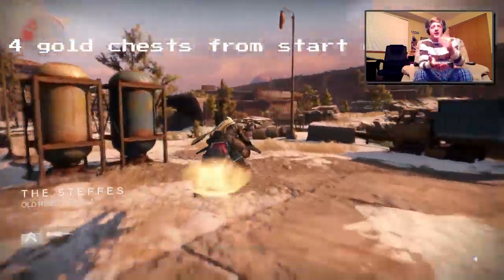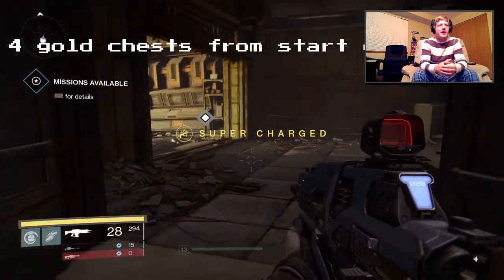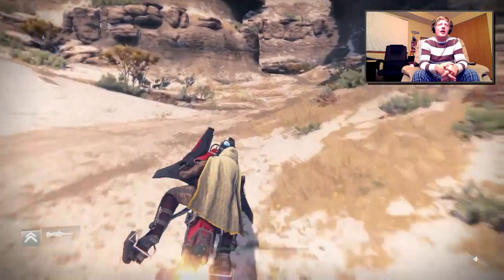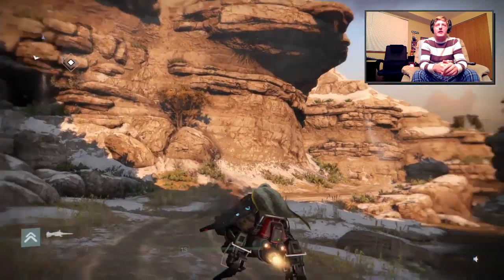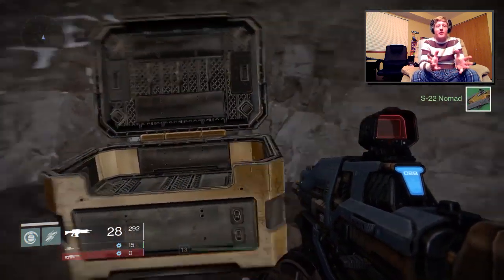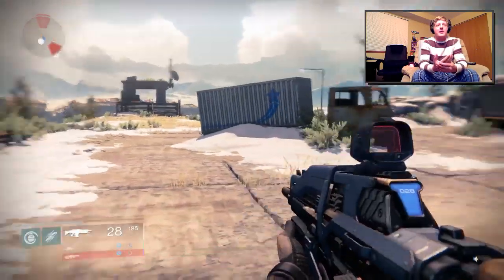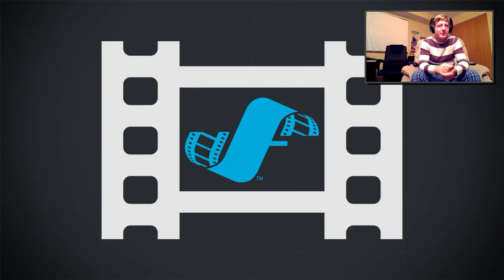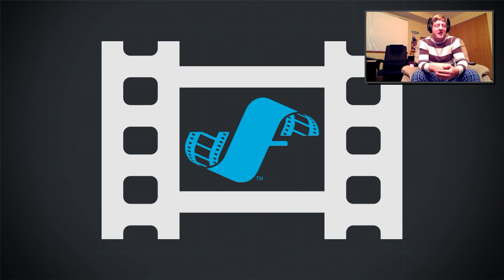Destiny :Gold Chest Earth/Cosmodrome Walkthrough from Patrol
Wanted to do a video of finding each chest on earth from the start of patrol to give a better sense of where they all are. 4 can be found this way and are featured in video the 5th is during the Devils Lair at final boss fight on right side of map on ground under walk way * Do do the strikes I believe you do need a Playstation subscription or Xbox gold or whatever they call it these days. ( hope you enjoy my hand gesture explanation of it lol )

Let me know if you want more of these done this way, in the comments below